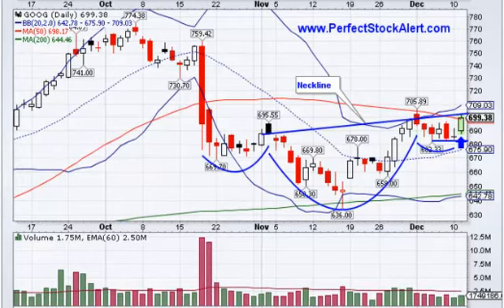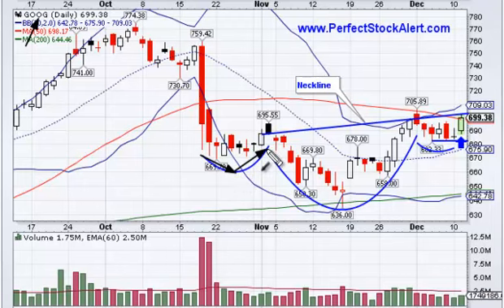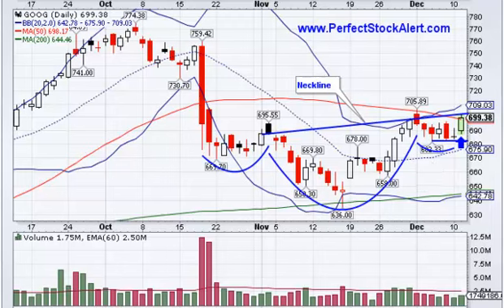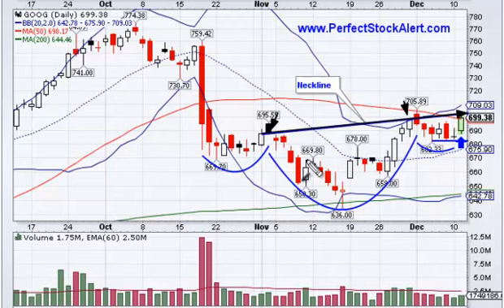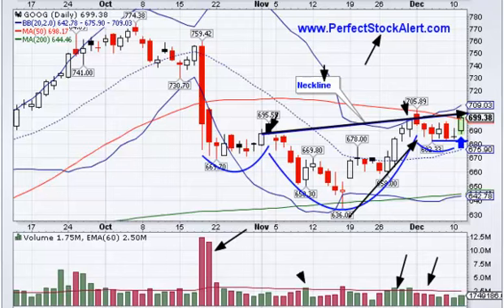Stock Trading Analysis (GOOG) 12-11-2012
Nightly Stock Trading Lessons by PerfectStockAlert.com